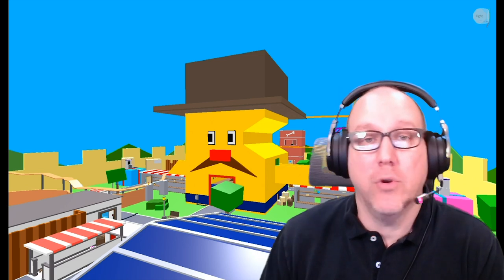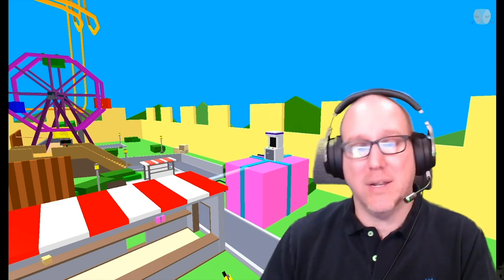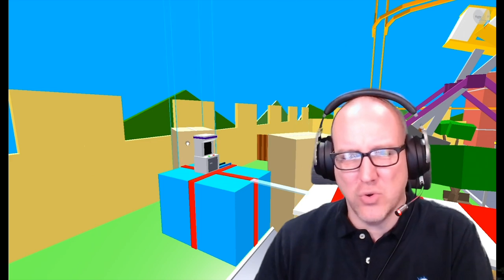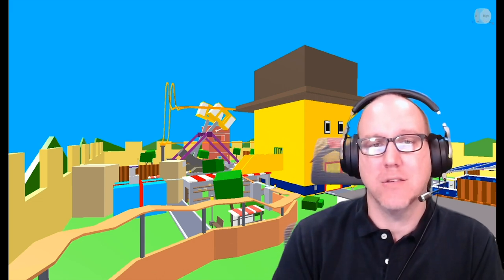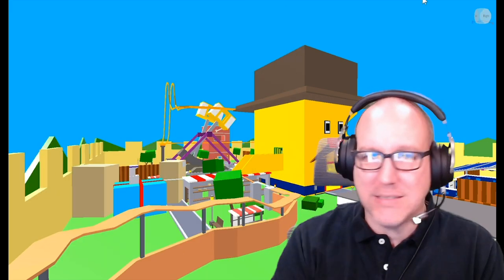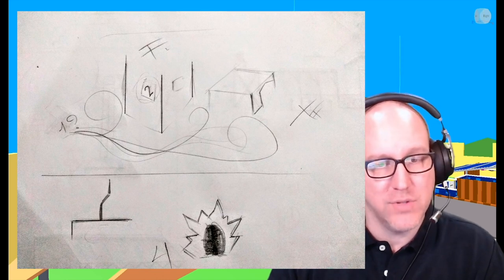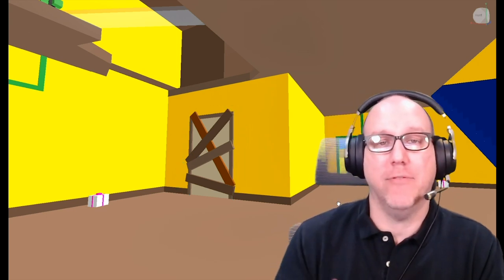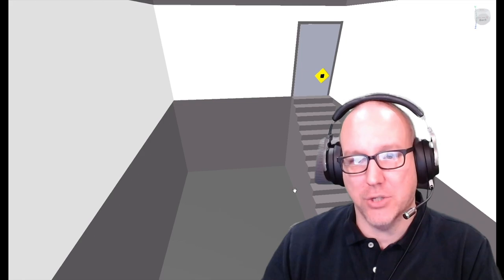Kitty Chapter 4 Secret Ending Leak! - RGCfamily Roblox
Kitty Chapter 4 Secret Ending Predictions Exclusive Leak on RGCfamily Roblox! An EXCLUSIVE Roblox Kitty Chapter 4 secret ending leak for the kitty secrete ending release date coming soon!

Kitty Chapter 4 Secret Ending Predictions:
0:00 Intro
0:15 Subscribe
0:25 Preview
0:35 Possible Kitty Chapter 4 Secret Ending locations
1:16 More info
1:24 Kitty Chapter 4 Blueprints review
1:59 Exclusive Kitty Chapter 4 Secret Ending Leak
2:19 Kitty Chapter 4 Secret Ending theories
2:35 More questions
2:55 Final info

You can get regular updates on our RGCfamily Roblox Group

If you are new to RGCfamily, Ryan is a 6 year old kid gamer who loves to play Roblox and other video games gameplay. His little brother, Beau is 4 and loves to play games with Ryan and Daddy!